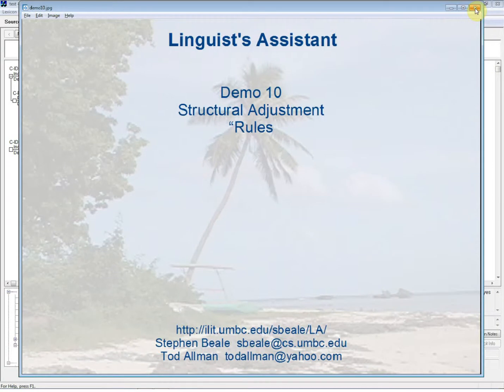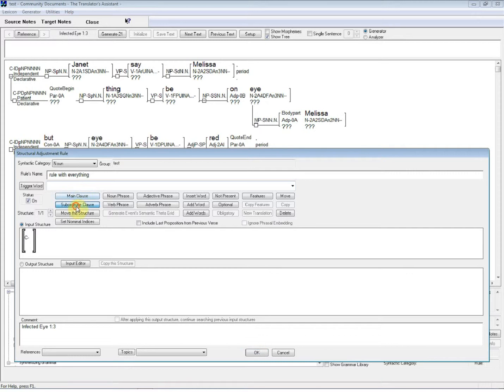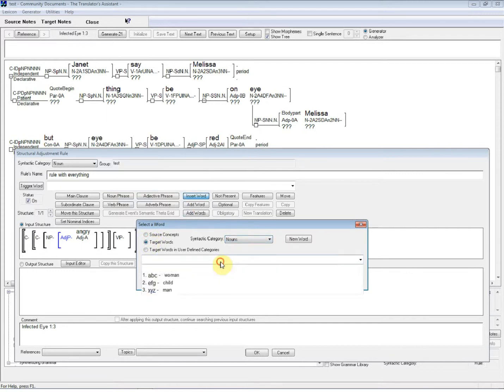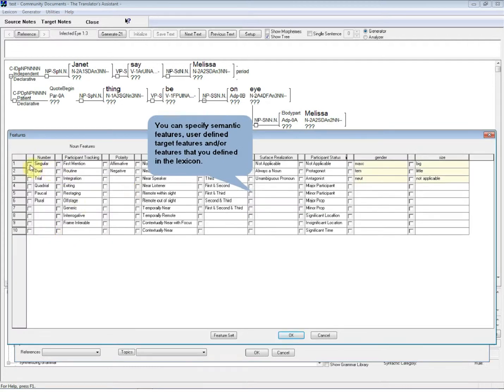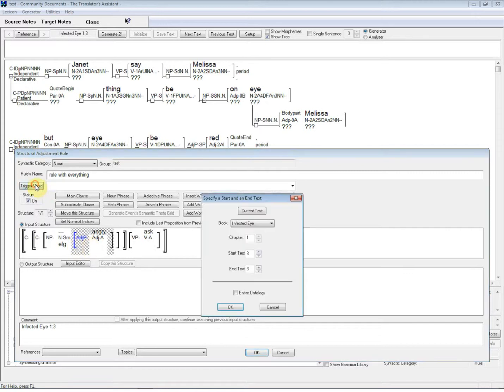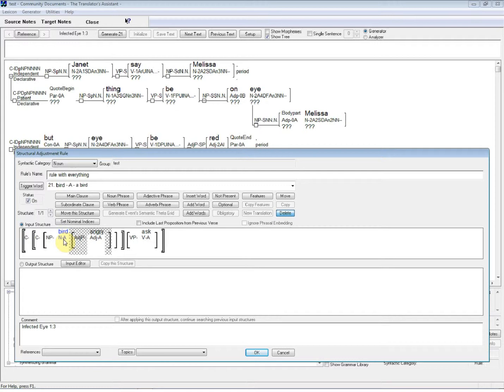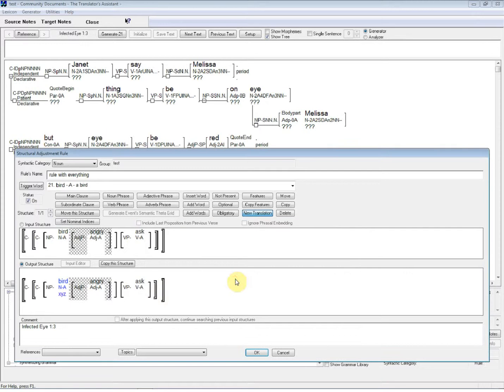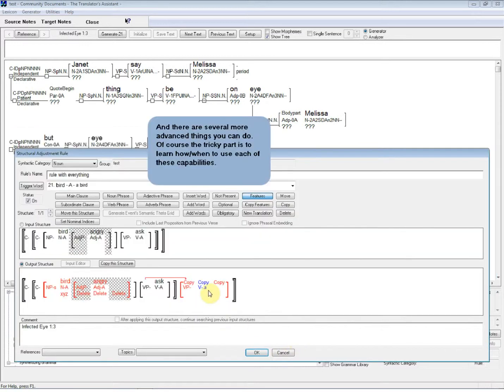Linguist's Assistant Demo 10: Structural Adj Rules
Some examples of the visual rule creation interface for structural adjustment rules and their use.